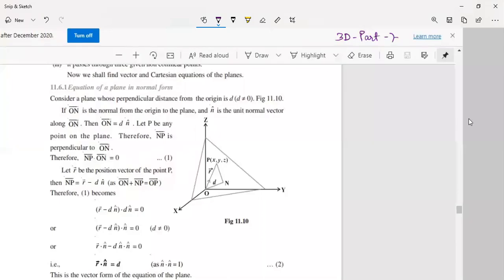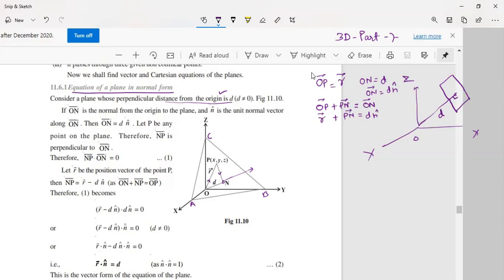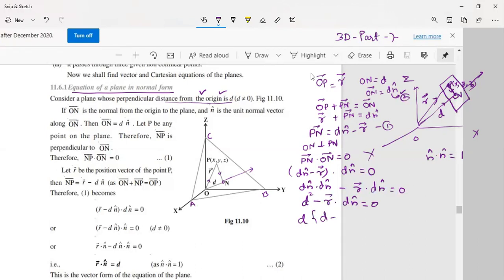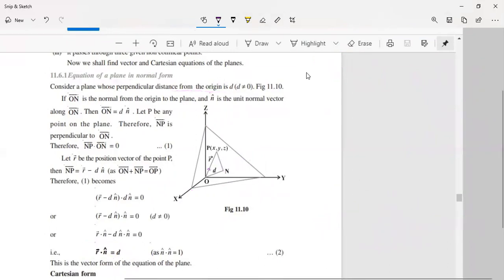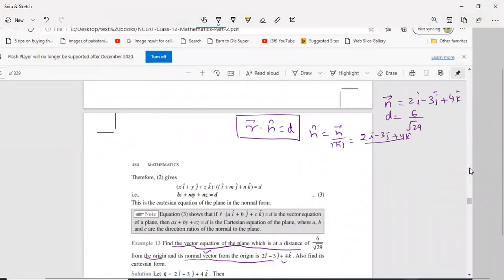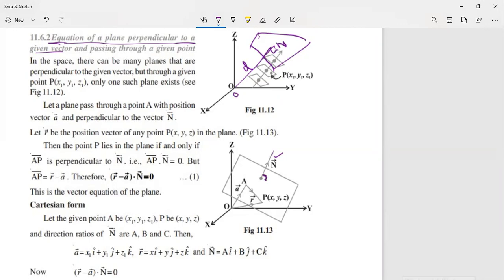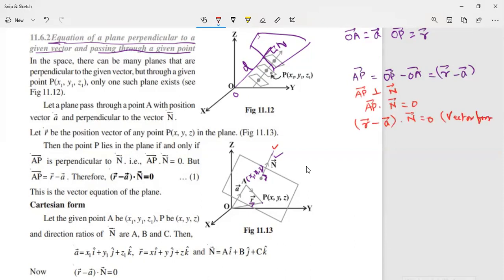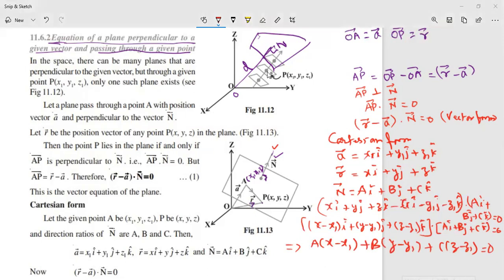XII THREE DIMENTIONAL GEOMETRY PART 7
CLASS-XII
THREE DIMENSIONAL GEOMETRY PART-7(EXPLAINED IN ENGLISH)
 (i) Equation of a plane in normal form.
(ii) Equation of a plane perpendicular to a given vector and passing through a given point.